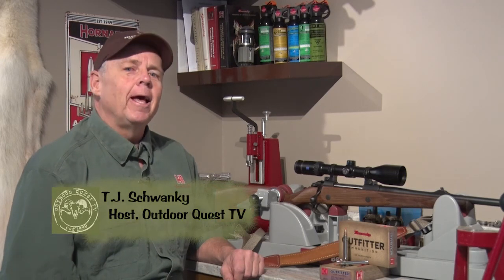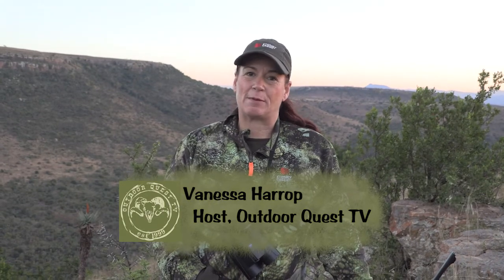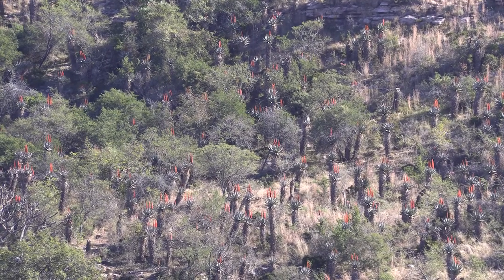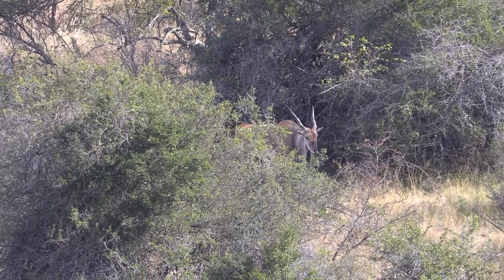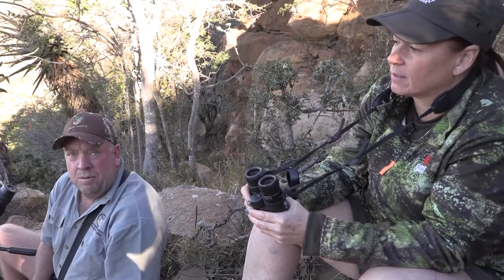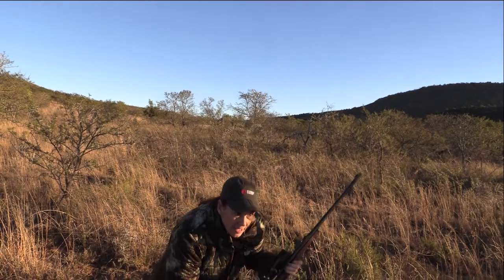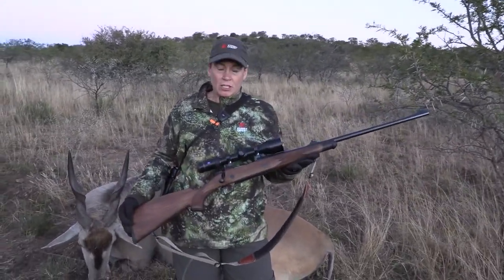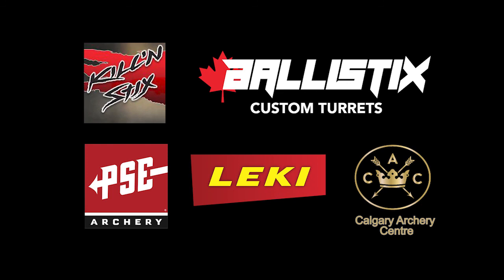Outdoor Quest Ep#6 2020 Eastern Cape Eland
Vanessa hunts free-range eland on the Eastern Cape of South Africa with Lalapa Safaris.